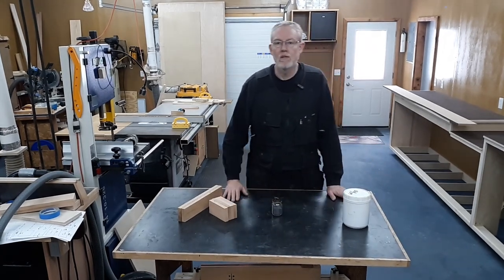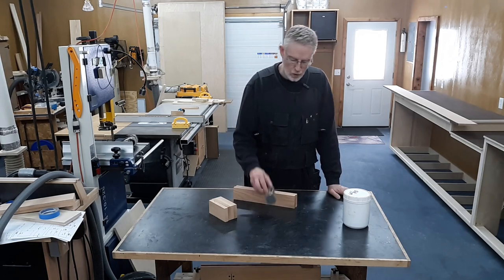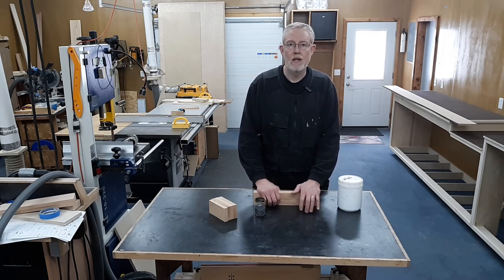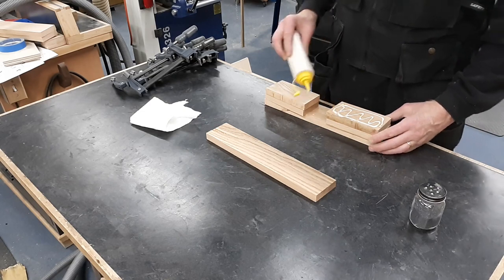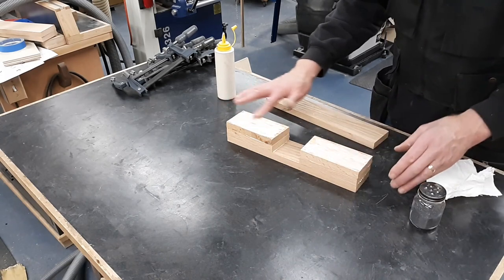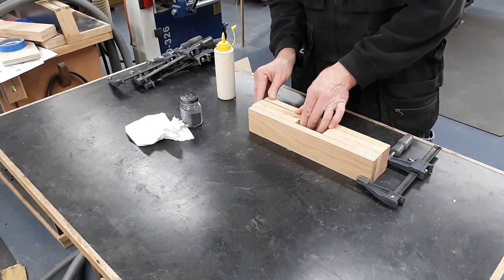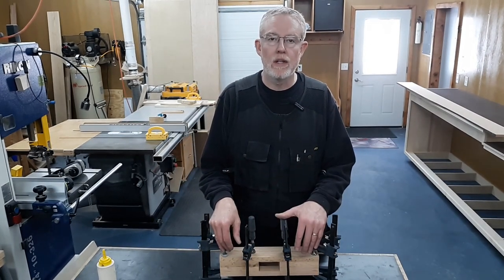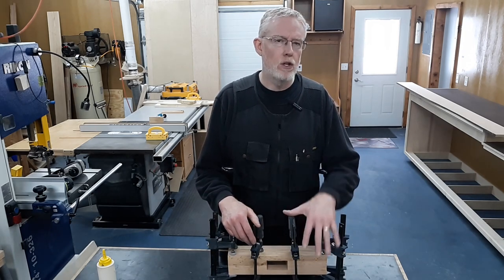An Alternative to Salt in a Glue Joint.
# 95 First and foremost, I apologize for the camera focus, I've still not been able to fully correct the auto focus issue. Thank you so much for your attention for a few minutes! I greatly appreciate it.

60/90 Rock tumbling grit